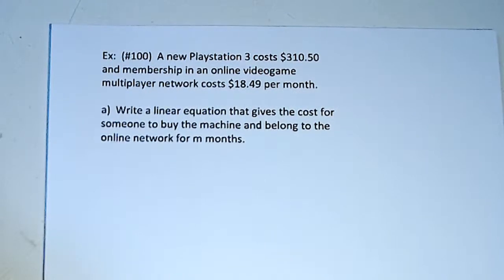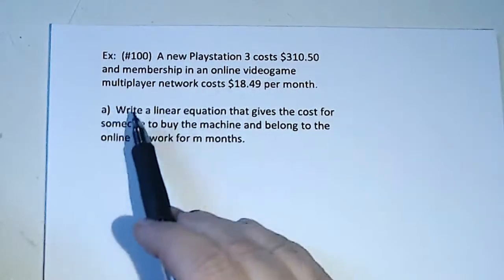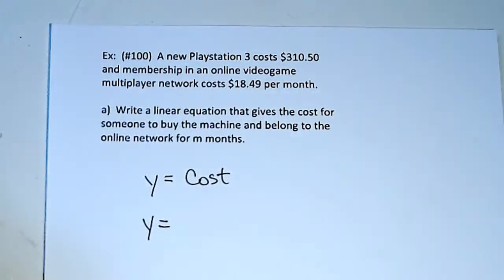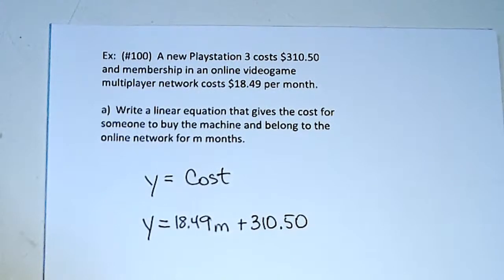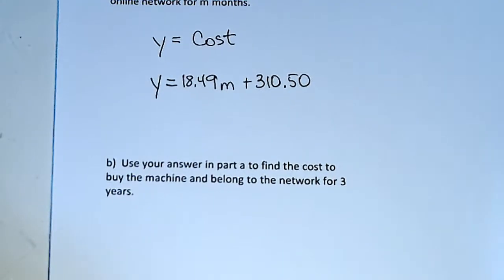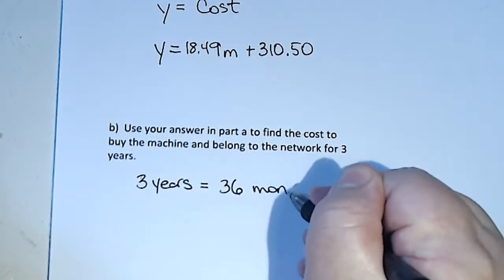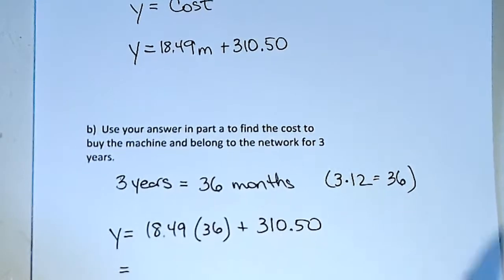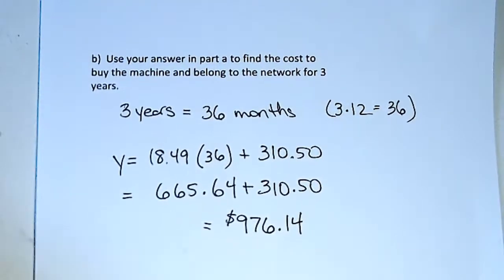Math 40 3.5 Slope Intercept Form Part 3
A Lecture on the Slope-Intercept Form of a Line